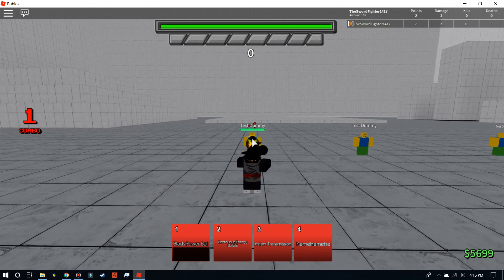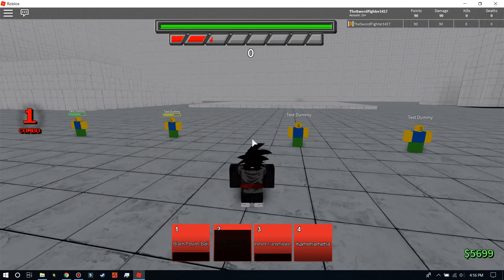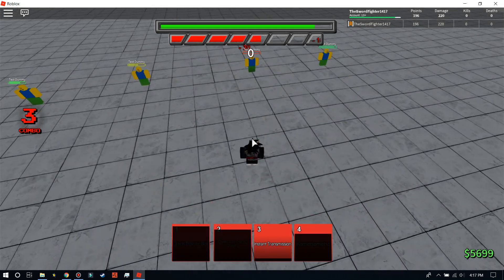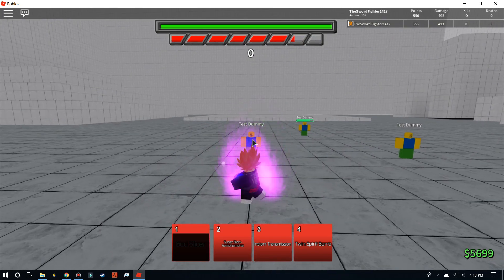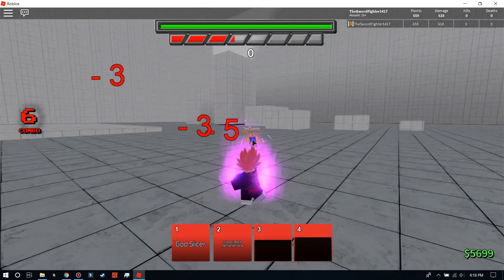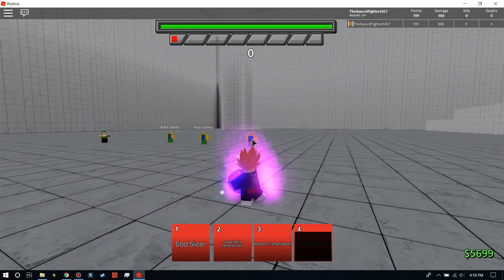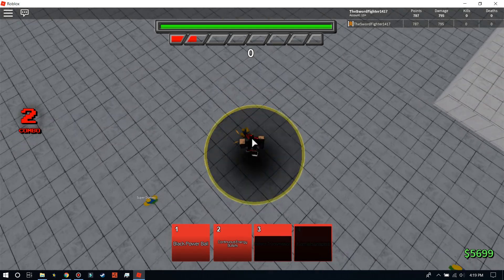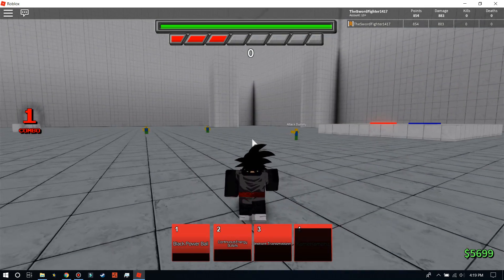Anime Battle Arena Goku Black Showcase (ROBLOX)